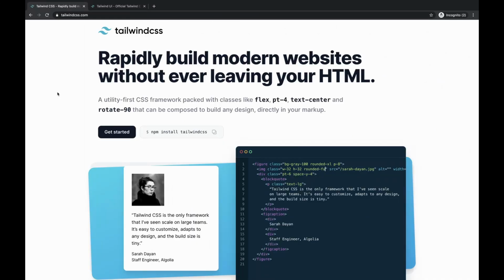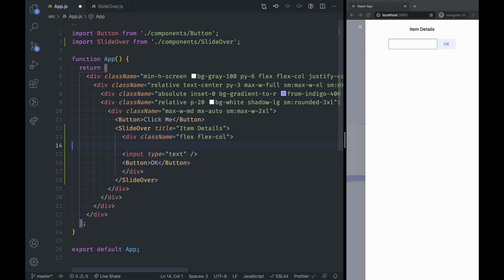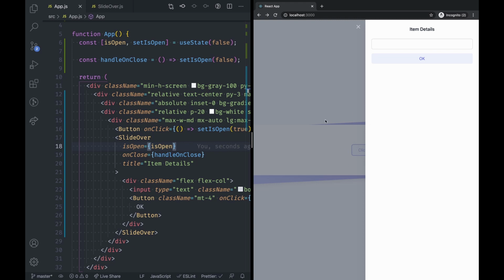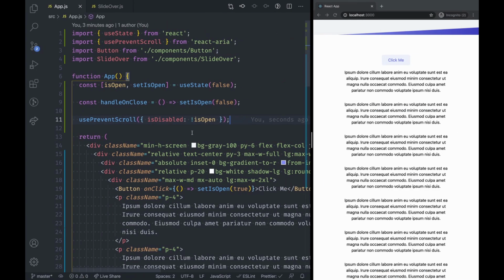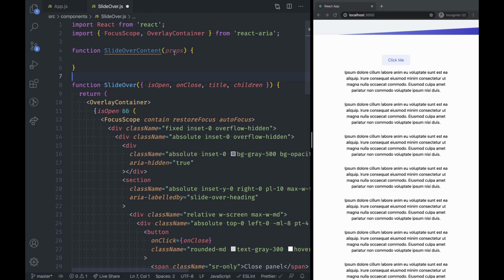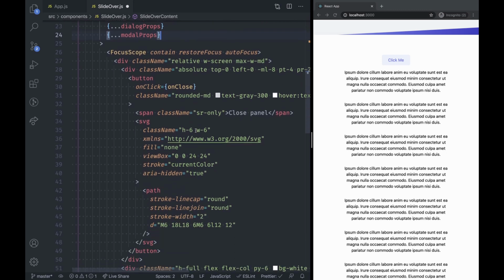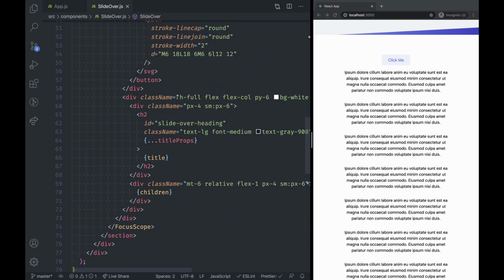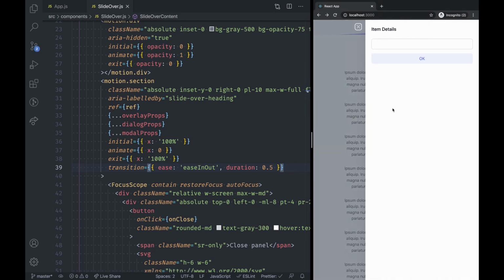Accessible Slide Over in React with Tailwind UI and React-Aria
In this video I show you everything you need to build the "Slide Over" from Tailwind UI as a fully accessible React component, using Tailwind CSS, React-Aria and Framer Motion.

Timestamps:

00:00 - Intro
00:46 - Tailwind CSS & Tailwind UI overview
03:03 - Adding Slide-Over to React application
14:50 - Accessibility concerns
19:10 - Using accessibility hooks from React Aria
41:52 - Adding animations with Framer Motion
51:40 - Recap and outro